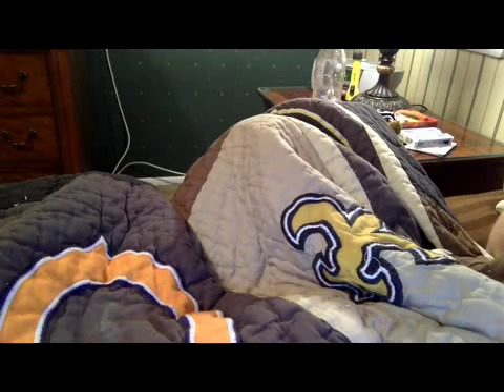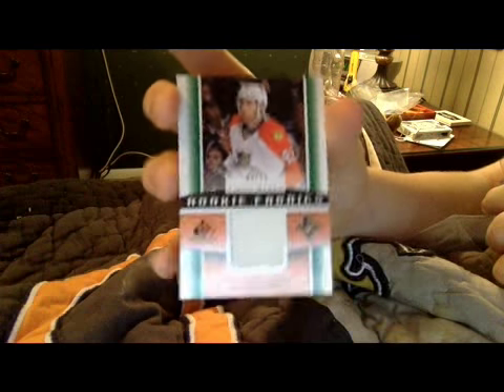MONSTER MOJO 3 PACKAGE MAILDAY!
THE MONSTER HAS ARRIVED!